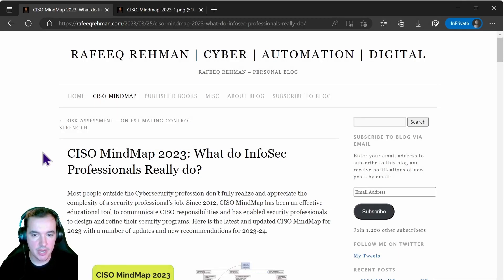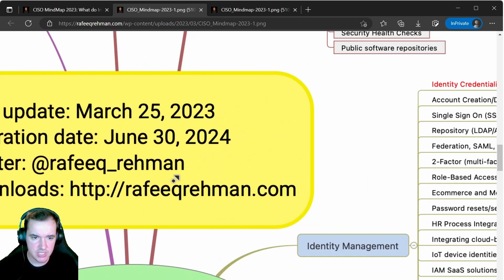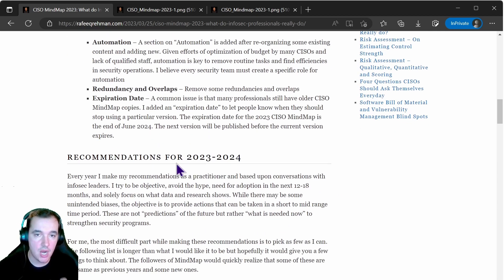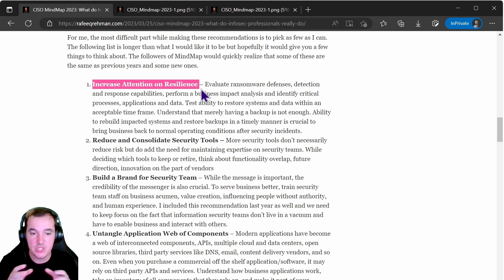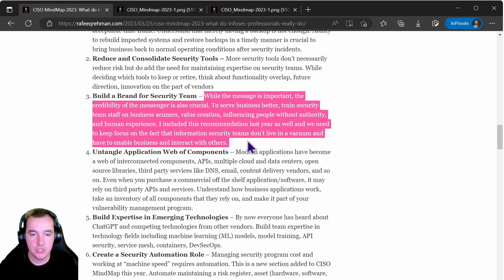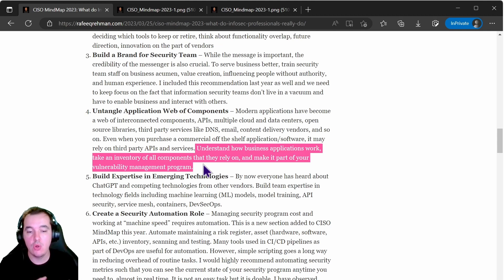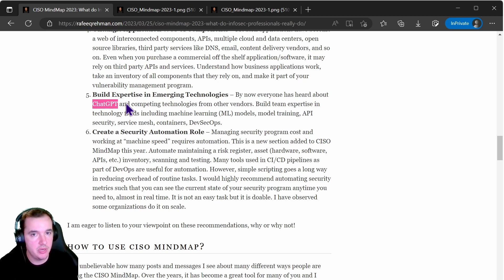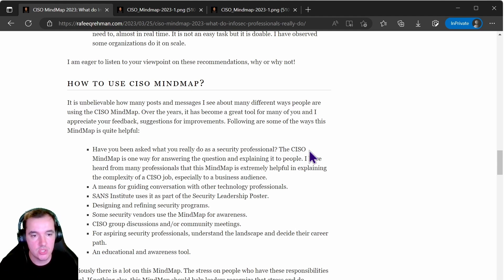Cyber Security Strategic Security Tool - The CISO Mindmap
Being a CISO requires a Strategic thinking and planning. Rafeeq Rehman knows about this and so has created the CISO mindmap as a reference for top of mind subjects for Cyber Security Leaders.

In This video I talk about the CISO Mindmap 2023/24.